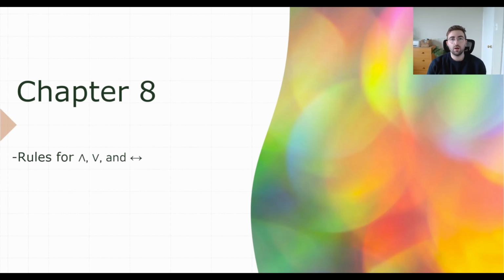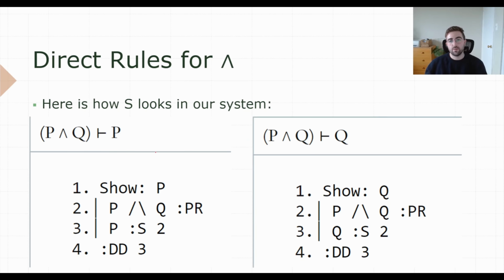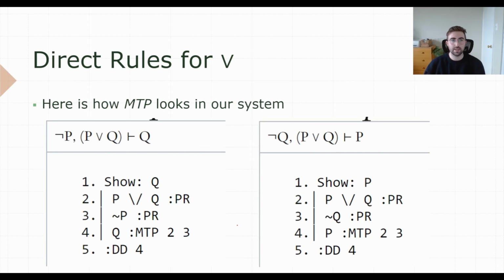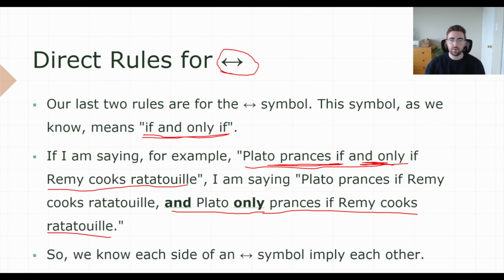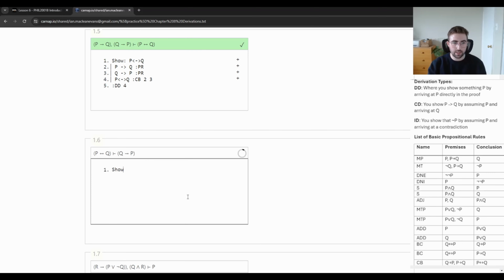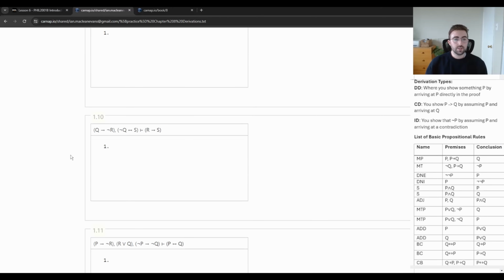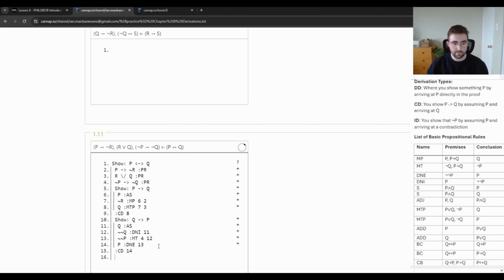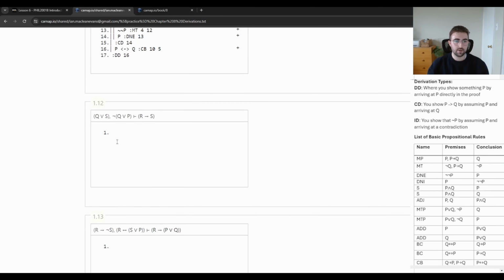Lecture on Carnap Chapter 8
This is the lecture on Chapter 8 of The Carnap Book. It was made originally for PHIL 2001 at Carleton University.

Chapter 8 of The Carnap Book (with the problem sets) is

The practice document I refer to in the video is here (you can see credit there given to the people on whose work the document is based)

Timestamps:
00:00 Intro to Lecture
01:14 Rules for "and"
10:06 Rules for "or"
17:57 Rules for "if and only if"
27:28 Examples of new rules
43:49 Conclusion to Lecture